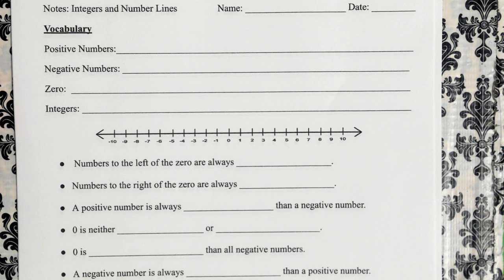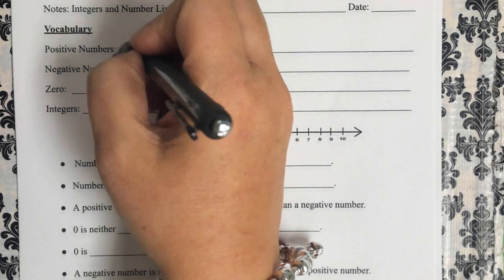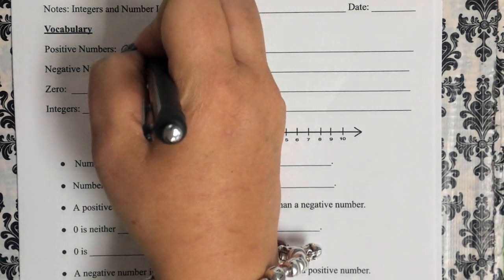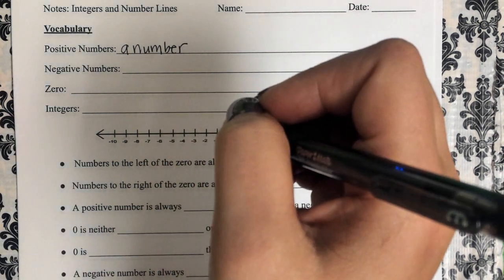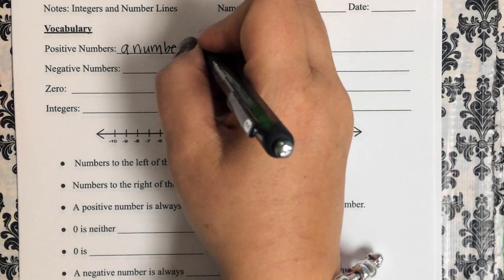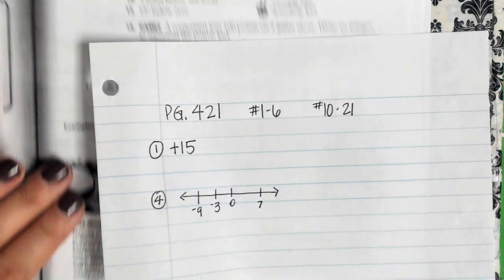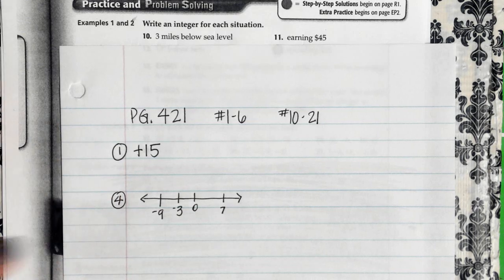Notes on Integers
Notes and practice from 10/15